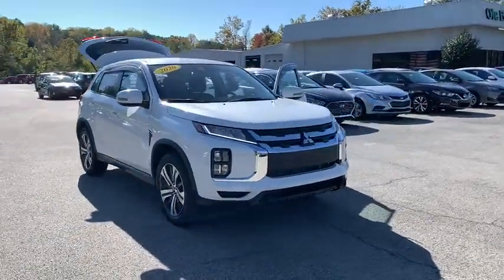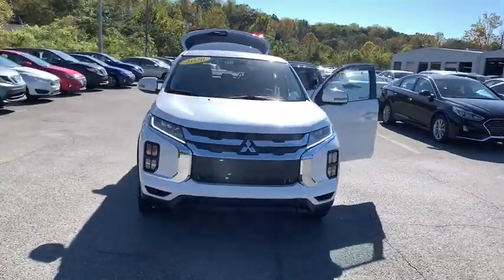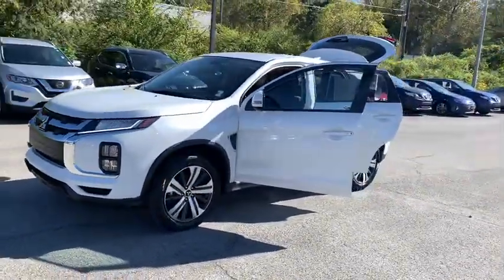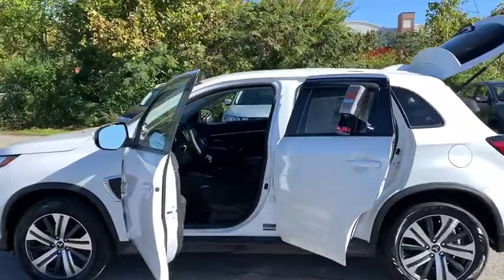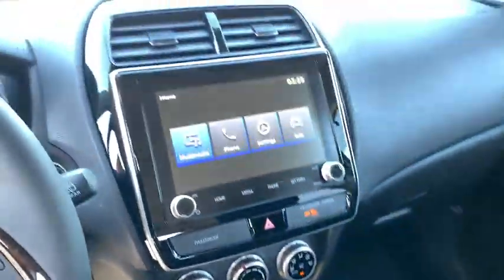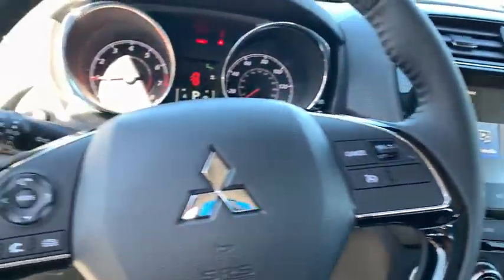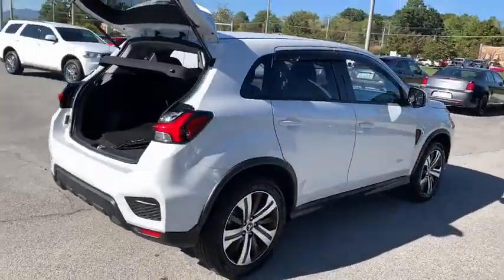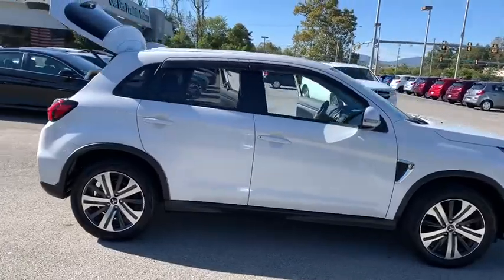2020 Mitsubishi Outlander_Sport Knoxville, Powell, Maryville, Oak Ridge, Alcoa, TN OS1258DT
PEARL WHITE New 2020 Mitsubishi Outlander_Sport available in Knoxville, Tennessee. Servicing the Powell, Maryville, Oak Ridge, Alcoa, TN area.
2020 Mitsubishi Outlander_Sport SE 2.0 - Stock#: OS1258DT - VIN#: JA4AP4AU0LU004615

The vehicle features a hands-free Bluetooth phone system.  with XM/Sirus Satellite Radio you are no longer restricted by poor quality local radio stations while driving this small suv.  Anywhere on the planet you will have hundreds of digital stations to choose from. Protect this model from unwanted accidents with a cutting edge backup camera system. This Mitsubishi Outlander Sport has a 2.0 liter 4 Cylinder Engine high output engine. This model shines with clean polished lines coated with an elegant white finish. Front wheel drive on this Mitsubishi Outlander Sport gives you better traction and better fuel economy. This vehicle is built for driving comfort with a telescoping wheel. This Mitsubishi Outlander Sport is equipped with a gasoline engine. This small suv is accented with premium quality alloy wheels. This unit features cruise control for long trips. Anti-lock brakes are standard on this vehicle. The high efficiency automatic transmission shifts smoothly and allows you to relax while driving.
Engine: 2.0L MIVEC DOHC 16-valve 4-Cylinder,Transmission: Continuously Variable (CVT),6.026 Axle Ratio,GVWR: 4;343 lbs,Front-Wheel Drive,Battery w/Run Down Protection,130 Amp Alternator,Gas-Pressurized Shock Absorbers,Front And Rear Anti-Roll Bars,Electric Power-Assist Speed-Sensing Steering,16.6 Gal. Fuel Tank,Single Stainless Steel Exhaust,Strut Front Suspension w/Coil Springs,Multi-Link Rear Suspension w/Coil Springs,4-Wheel Disc Brakes w/4-Wheel ABS; Front Vented Discs; Brake Assist and Hill Hold Control,Wheels: 18 x 7J Two-Tone Alloy,Tires: P225/55R18 AS,Steel Spare Wheel,Compact Spare Tire Mounted Inside Under Cargo,Clearcoat Paint,Body-Colored Front Bumper w/Chrome Rub Strip/Fascia Accent and Chrome Bumper Insert,Body-Colored Rear Bumper w/Black Rub Strip/Fascia Accent,Rocker Panel Extensions and Black Wheel Well Trim,Black Side Windows Trim,Body-Colored Door Handles,Body-Colored Power Heated Side Mirrors w/Power Folding and Turn Signal Indicator,Fixed Rear Window w/Fixed Interval Wiper and Defroster,Deep Tinted Glass,Rain Detecting Variable Intermittent Wipers,Composite/Galvanized Steel Panels,Chrome Grille,Liftgate Rear Cargo Access,Perimeter/Approach Lights,LED Brakelights,Fully Automatic Aero-Composite Led Low/High Beam Daytime Running Auto High-Beam Headlamps w/Delay-Off,Front Fog Lamps,Radio: AM/FM 8.0 Smartphone Link Display Audio;  Apple CarPlay; Android Auto; SiriusXM w/3-month all access trial; HD Radio; 6 speakers; Bluetooth wireless technology; steering wheel phone and audio controls w/voice recognition and front USB ports,Radio w/Seek-Scan; Clock; Speed Compensated Volume Control; Voice Activation and Radio Data System,Integrated Roof Antenna,Rockford Fosgate Speakers,2 LCD Monitors In The Front,Heated Front Bucket Seats;  6-way adjustable drivers seat and 4-way adjustable passengers seat,6-Way Driver Seat;  Manual Recline; Height Adjustment and Fore/Aft Movement,4-Way Passenger Seat;  Manual Recline and Fore/Aft Movement,60-40 Folding Bench Front Facing Fold Forward Seatback Rear Seat,Manual Tilt/Telescoping Steering Column,Leather/Piano Black Steering Wheel,Front Cupholder,Rear Cupholder,Remote Releases -Inc: Mechanical Fuel,Valet Function,Cruise Control w/Steering Wheel Controls,Automatic Air Conditioning,HVAC;  Underseat Ducts,Illuminated Glove Box,Driver Foot Rest,Full Cloth Headliner,Cloth Door Trim Insert,Interior Trim;  Piano Black Instrument Panel Insert; Metal-Look Door Panel Insert; Piano Black Console Insert and Chrome/Metal-Look Interior Accents,Leather Gear Shifter Material,Day-Night Rearview Mirror,Driver And Passenger Visor Vanity Mirrors w/Driver And Passenger Illumination,Full Floor Console w/Covered Storage and 2 12V DC Power Outlets,Front Map Lights,Fade-To-Off Interior Lighting,Full Carpet Floor Covering,Carpet Floor Trim,Cargo Area Concealed Storage,Cargo Space Lights,Driver And Passenger Door Bins,Delayed Accessory Power,Systems Monitor,Outside Temp Gauge,Digital/Analog Display,Seats w/Cloth Back Material,Manual Adjustable Front Head Restraints and Manual Adjustable Rear Head Restraints,Front Center Armrest and Rear Center Armrest,1 Seatback Storage Pocket,Perimeter Alarm,Engine Immobilizer,2 12V DC Power Outlets,Air Filtration,Side Impact Beams,Dual Stage Driver And Pas